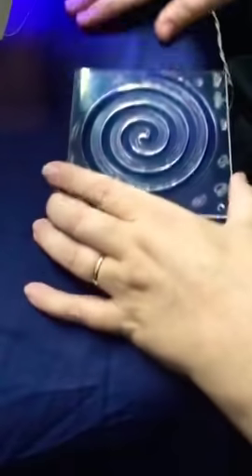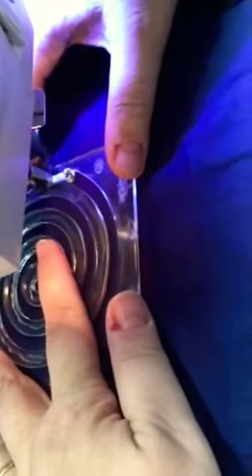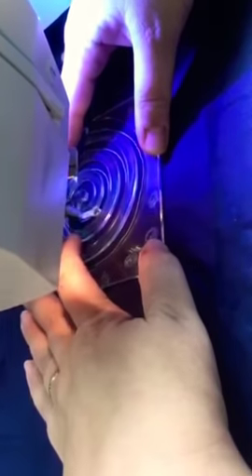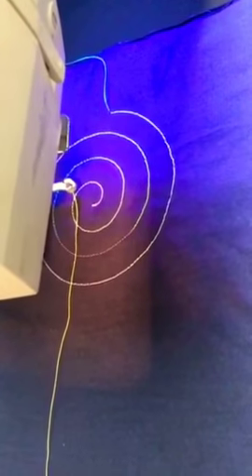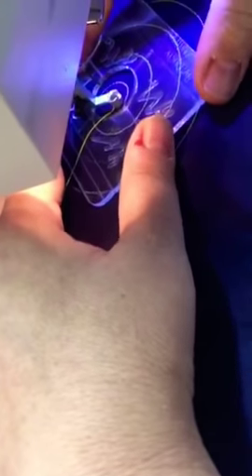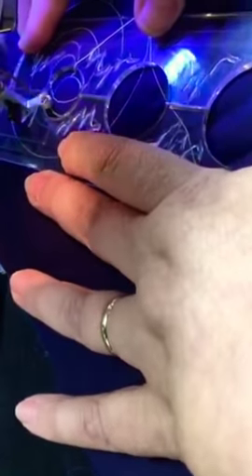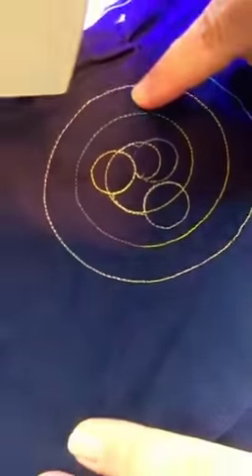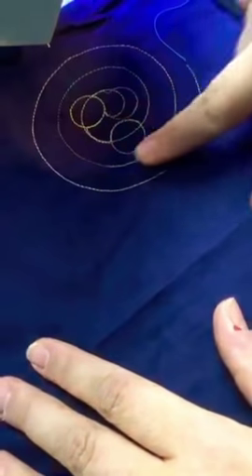How To Use Farrell's Crop Circle Template and Pocket Pebbler For Fast, Easy Quilting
If you would like to purchase the item in this video or to see the full line of Farrell's Unique Path-Easy tools to Quilt The Fun, Fast and Easy Way, please visit our store at